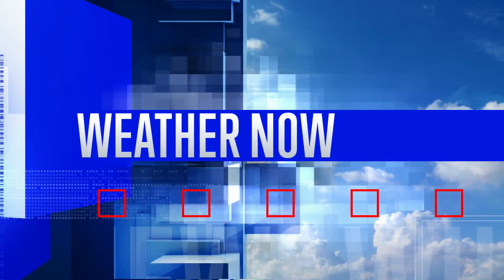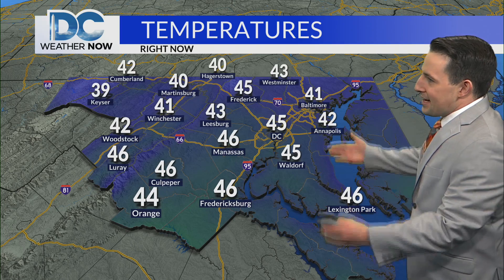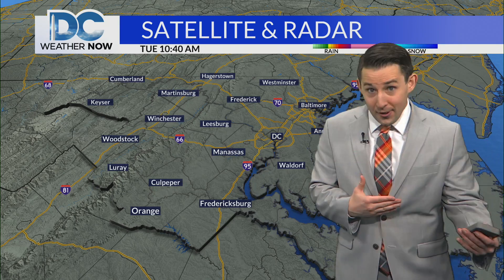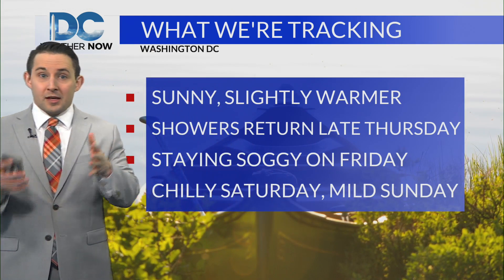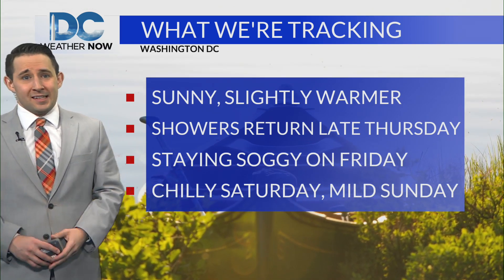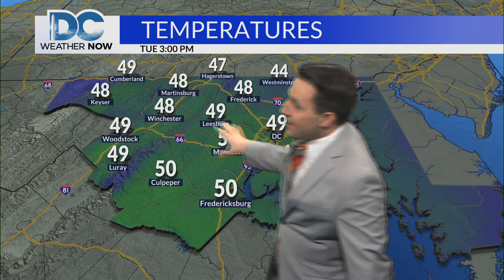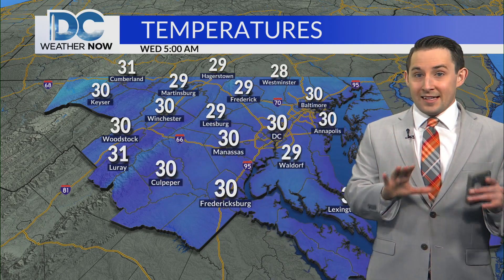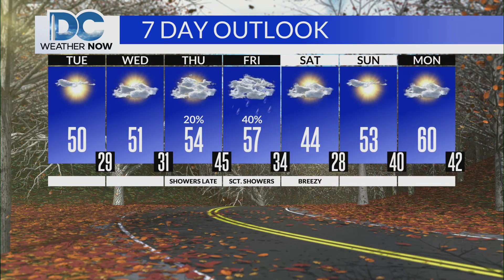DC News Now Weathercast, Tuesday February 20th 2024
My main weather hit from the 12:00 pm edition of DC News Now that originally aired on Tuesday, February 20th 2024